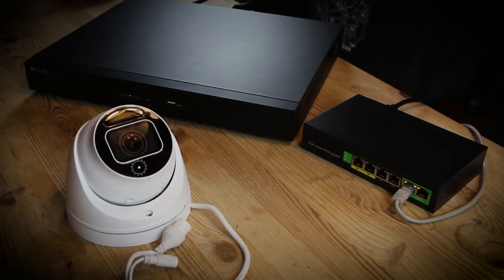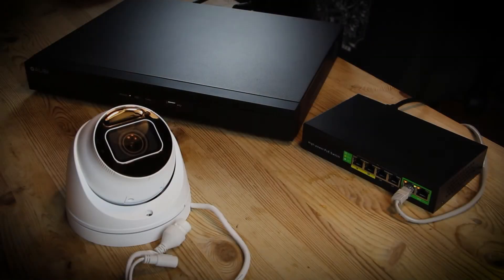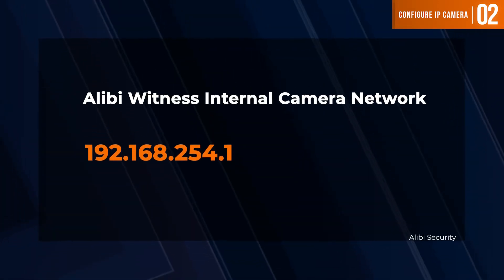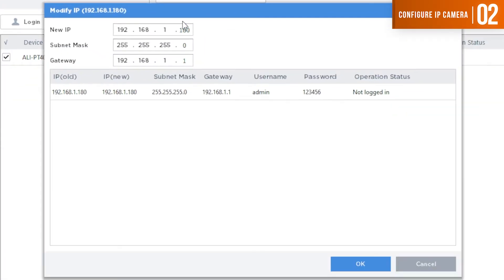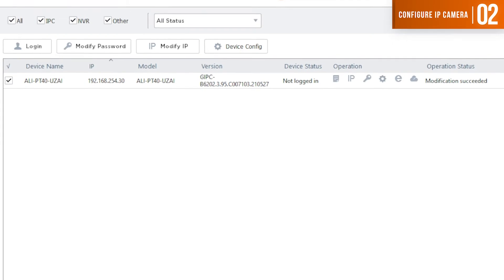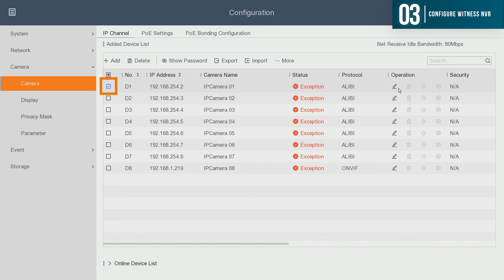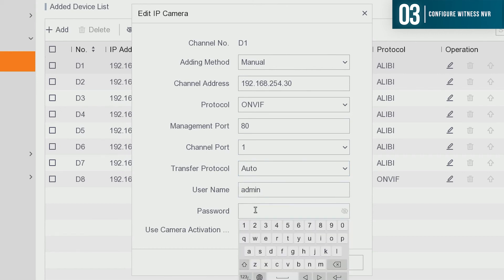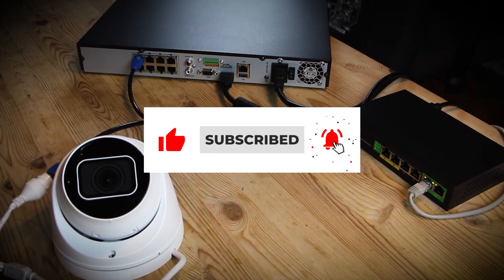Adding Vigilant IP Cameras to Witness NVR POE Ports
If you have been installing Witness recorders for your customers and are worried about camera shortages due to supply chain issues, you need to watch this video! Our technical support team shows you how to easily install Vigilant cameras to Witness recorders with built-in POE ports.

Video Content:
00:00 - Intro
00:57 - Step 01: Connect to POE Switch
01:09 - Step 02: Configure IP Camera
03:04 - Step 03: Configure Witness NVR
04:17 - Step 04: Connect Camera to NVR